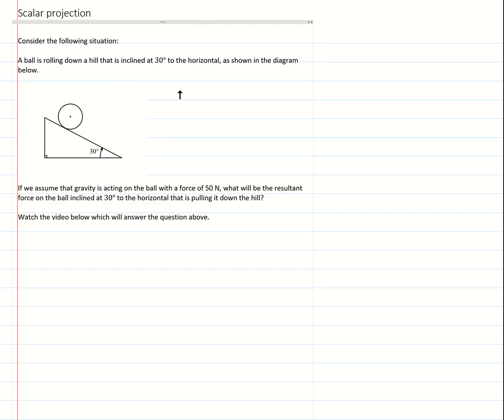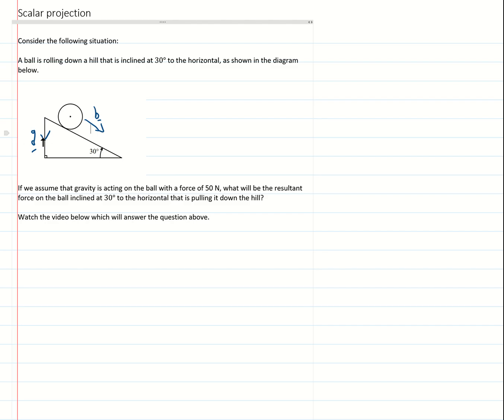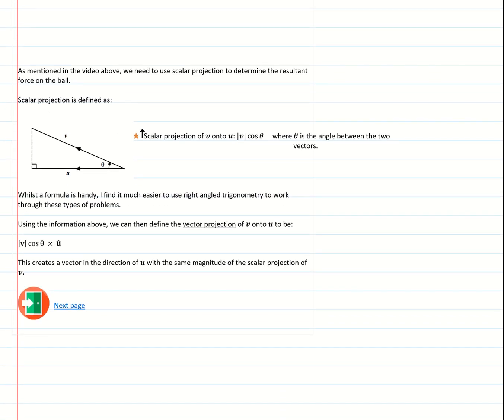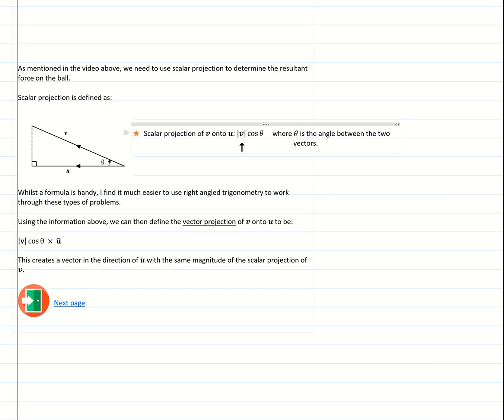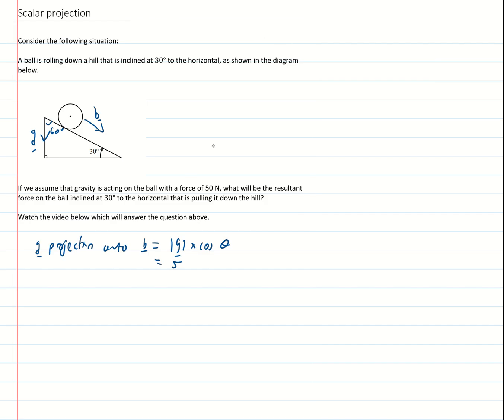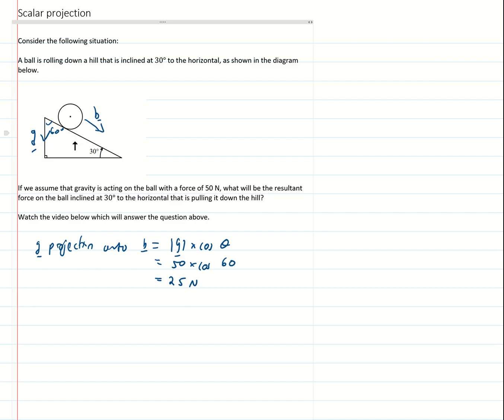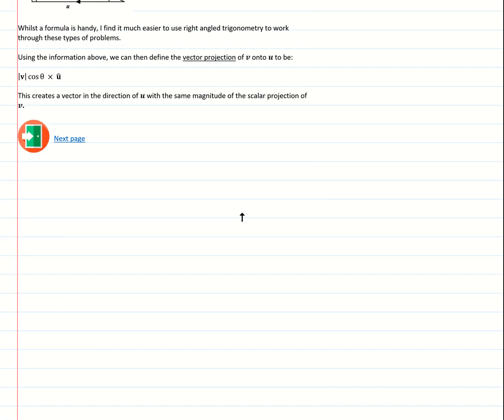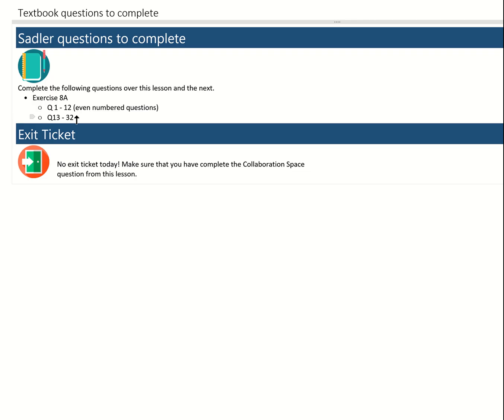8A Example 4 Scalar projection